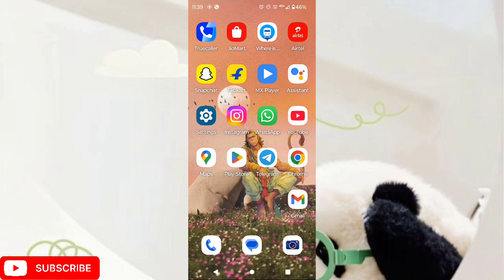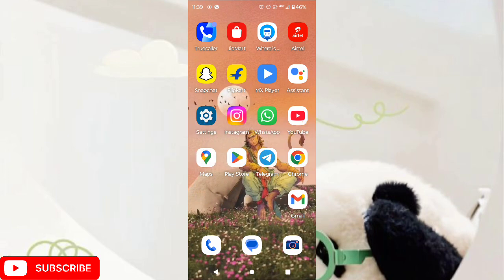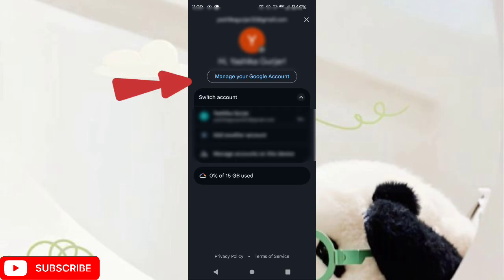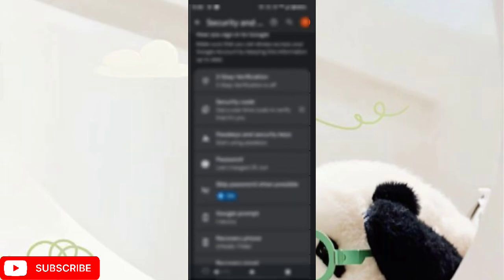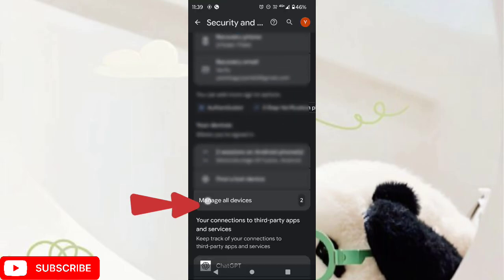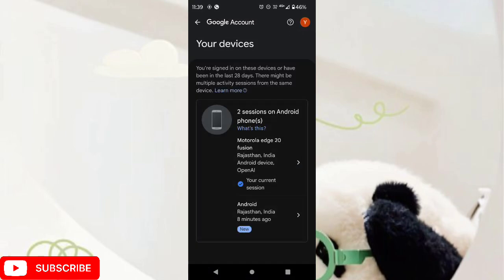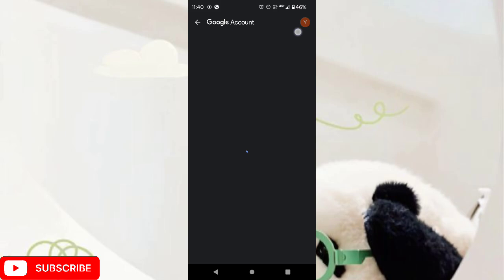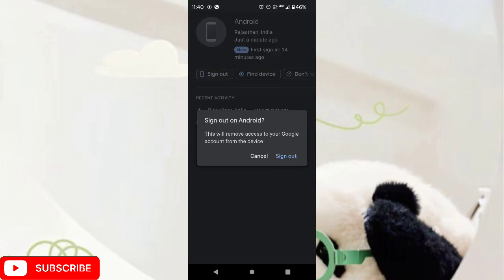How to Sign Out Google Account From Other Devices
Need to log out your Google account from other devices? 🔒 In this quick guide, I’ll show you step-by-step how to sign out of your Google account remotely from your phone or computer. Perfect if you’ve lost your phone, shared your account, or want to keep your account safe and secure.